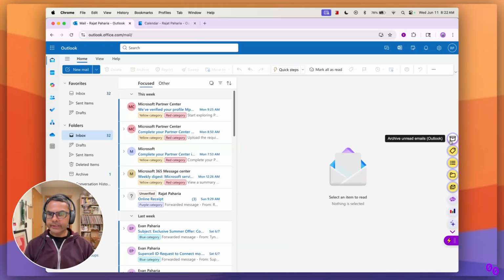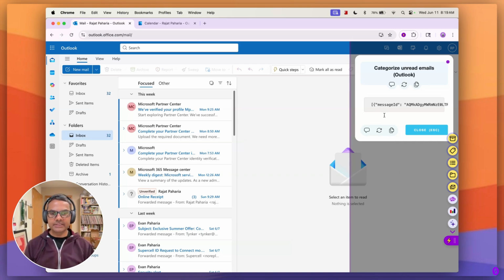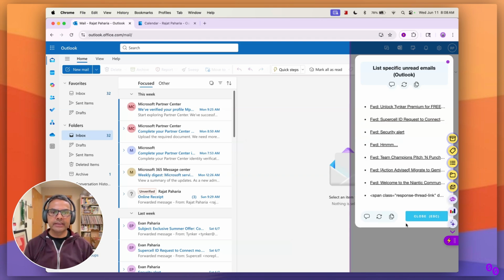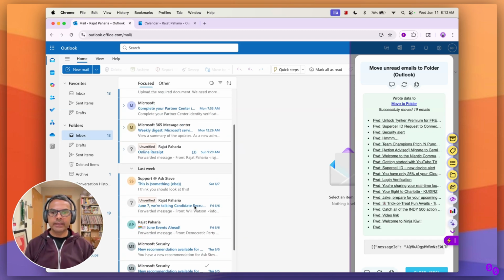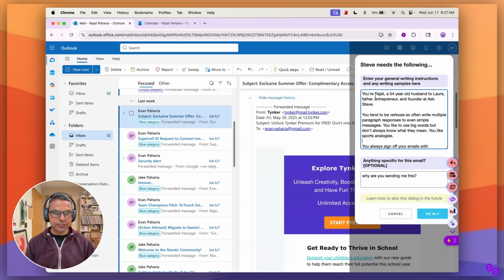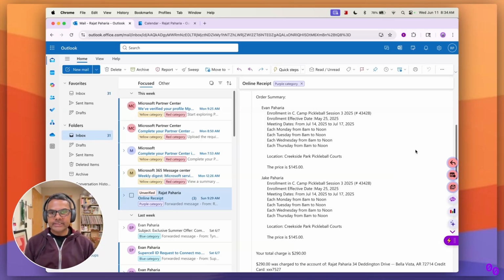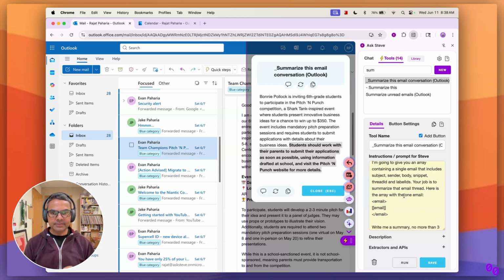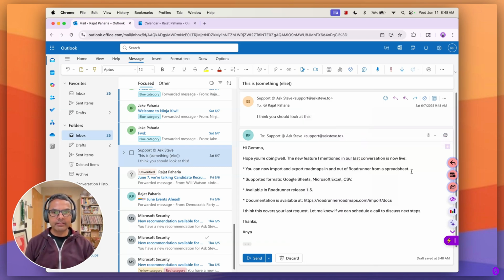Get AI Help with Microsoft Outlook from Ask Steve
With Ask Steve's Microsoft Outlook integration, you can get AI help drafting replies, adding events to your calendar, summarizing email conversations, automatically categorizing conversations, and more!

0:00 - 0:48 - Archive unread emails
0:49- 2:12 - Categorize unread emails
2:13 - 3:12 - List unread emails
3:13 - 4:13 - Move unread emails to folders
4:14 - 4:51 - Summarize unread emails
4:52 - 6:31 - Draft replies
6:32 - 7:26 - Create Google Calendar events
7:27 - 7:59 - Summarize email thread
8:00 - 9:11 - Writing Helper